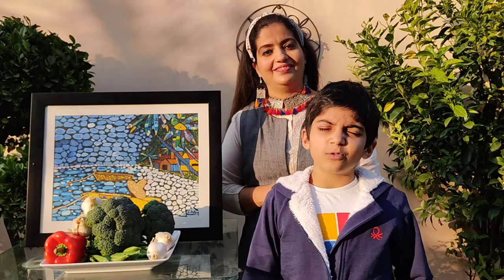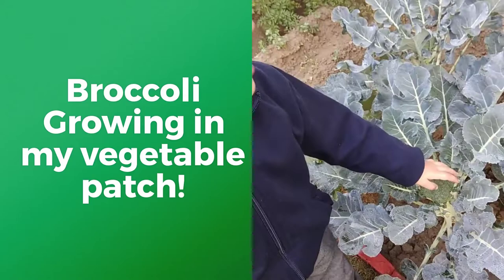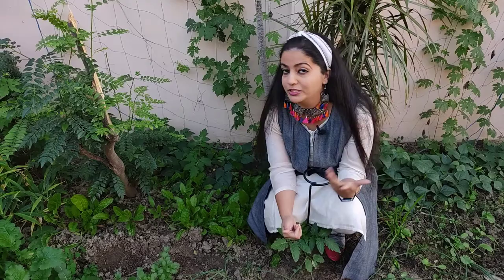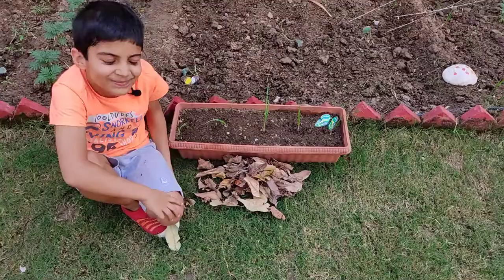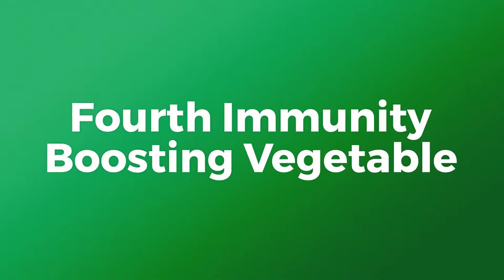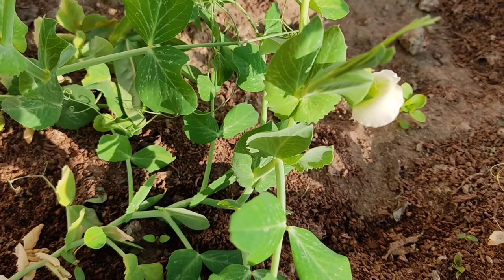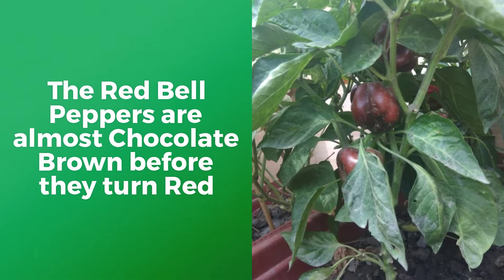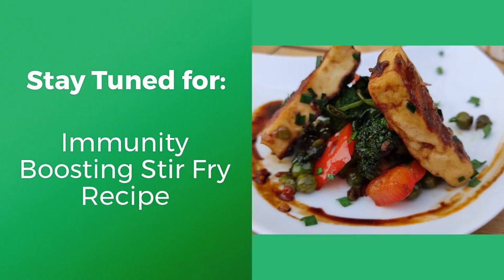Immunity Boosting Vegetables | How to Boost Immunity Naturally | Vegetables Rich in Vitamin C 🥦💪👩‍🌾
Immunity Boosting Vegetables | How to Boost Immunity Naturally | Immunity Boosting Foods  | Vegetables Rich in Vitamin C 🥦💪👩‍🌾

In the current times, there is a greater emphasis on boosting our immunity. A stronger immune system can mean falling ill less often and showing less symptoms of diseases. The process of boosting one's immunity can get easy if one knows the exact way to do it.

While eating freshly grown fruits and vegetables is always a good idea, there are some vegetables that are specifically known to boost our immunity. What Vegetables can Boost the Immune System? Which Vegetables should one eat for getting Vitamin C? Which foods can improve your immunity naturally? Watch this video to know more in detail!

Product Links:

Spinach Seeds
Garlic Chives
Red Capsicum
Broccoli Seeds
Rectangular Pot

Upcoming Videos:
Stir Fry with Immunity Boosting Vegetables
How to grow avocado

boost immunity
immunity booster diet